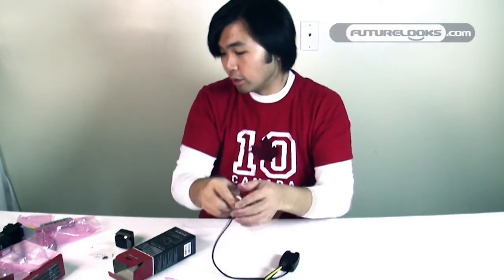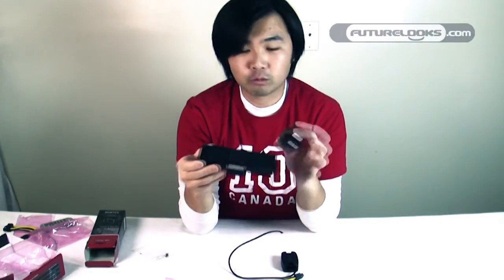Futurelooks Unboxes the Zalman ZM-PCM1 and ZM-VPM1 Power Meters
- Futurelooks unboxes cool new products from Zalman. The Zalman ZM-PCM1 is a CPU power consumption meter while the ZM-VPM1 measures GPU power consumption. Both are very useful for reviewers and enthusiasts that need a consistent way to measure component specific consumption even when their system changes. Look for these products to be featured in our CPU or GPU reviews moving forward.

For the lowest prices on Zalman products, check out our real time search engine: